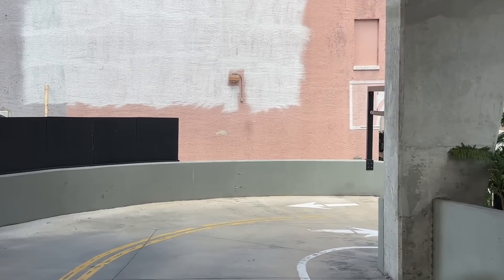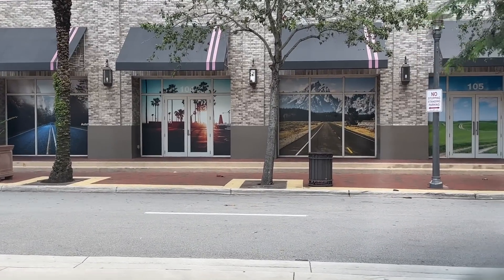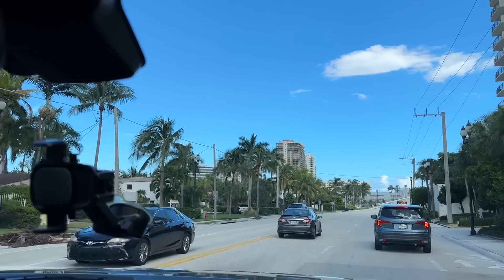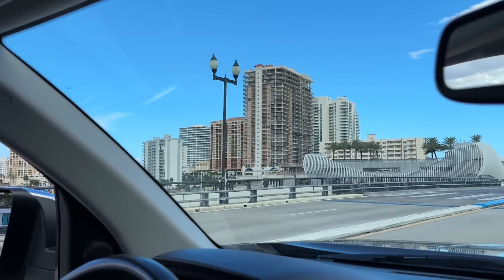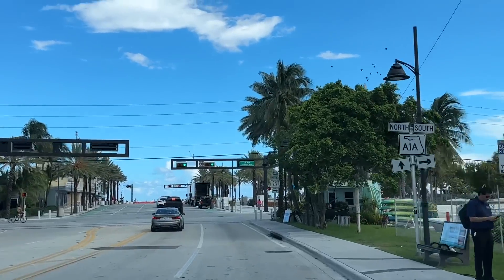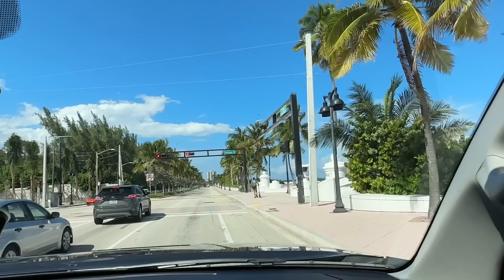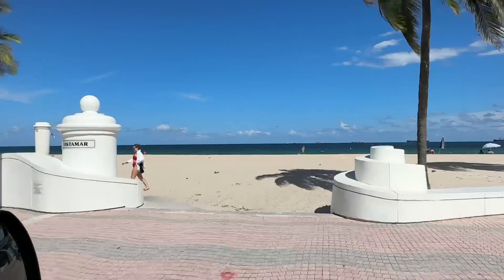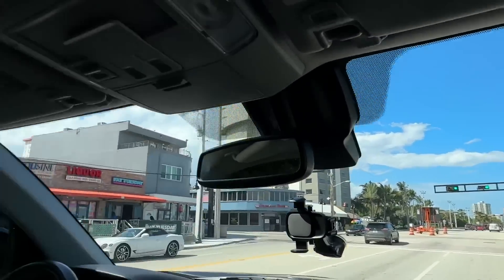Ft LAUDERDALE Los Olas Blvd and The Strip